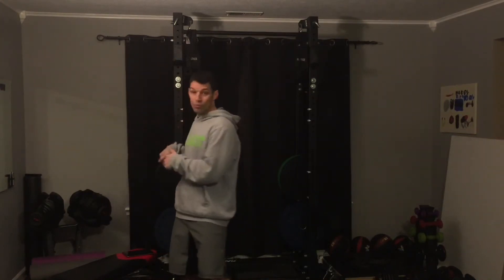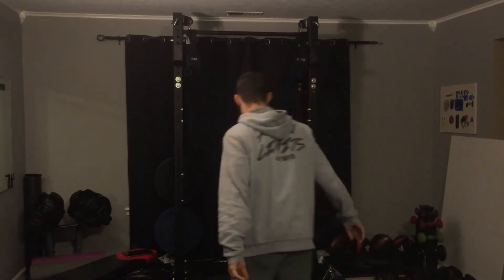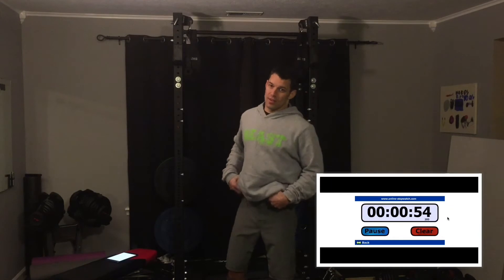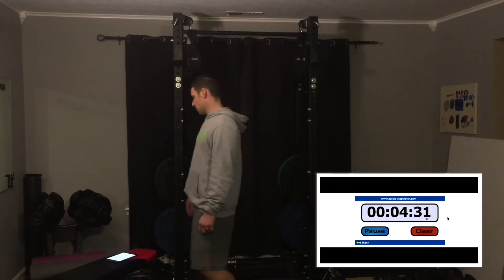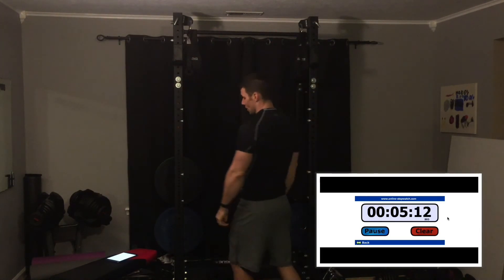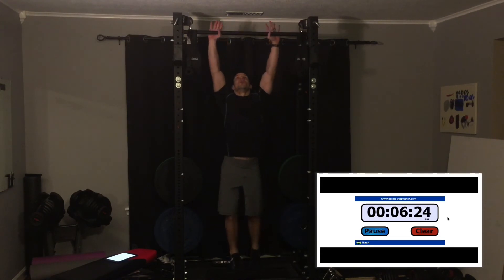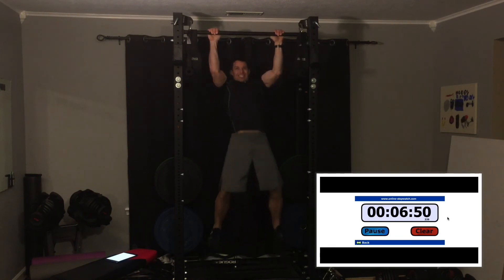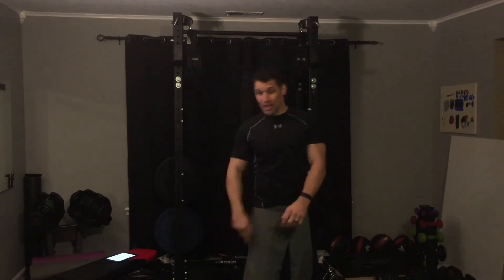50 pull-ups/day in 2016